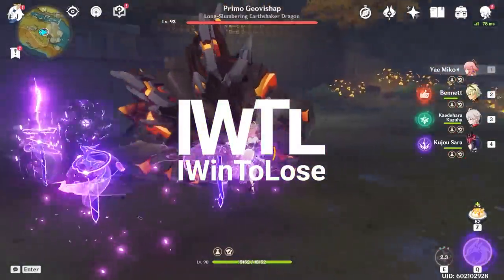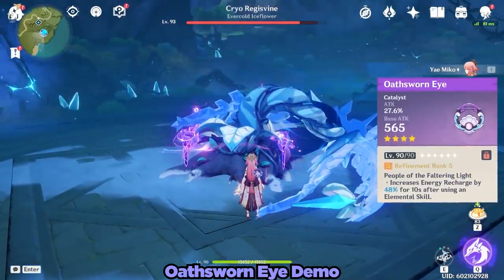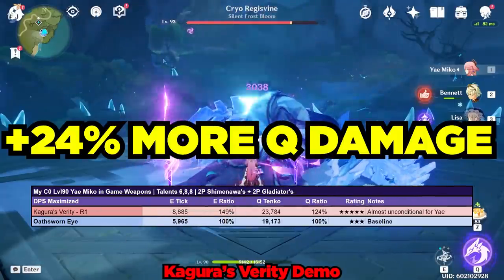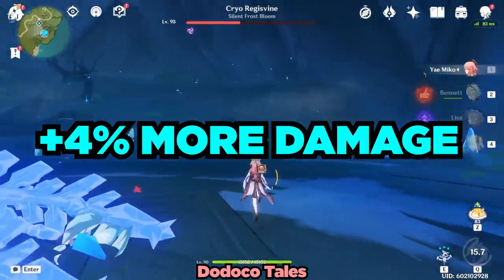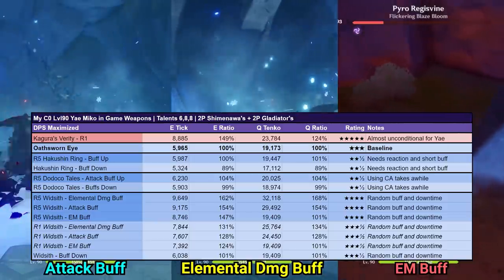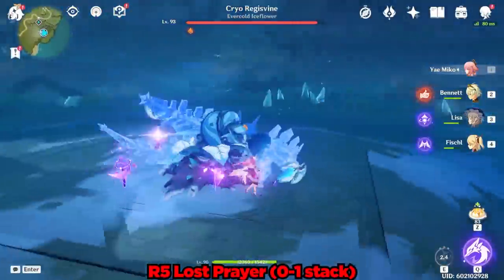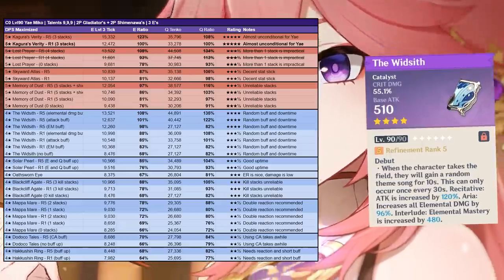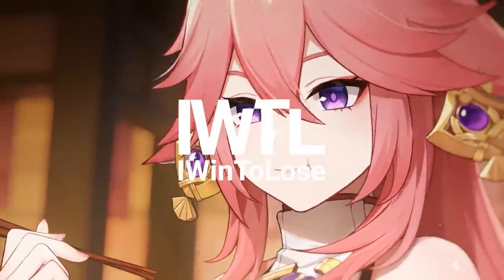ULTIMATE Yae Miko Weapon Comparison! Oathsworn Eye vs Widsith vs Kagura's! Can F2P Keep Up?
The FREE 4★ even weapon, Oathsworn Eye, seems like an interesting weapon! Let's see how it compares to the many other of Yae's weapon options including but not limited to, Kagura's Verity, Skyward Atlas, The Widsith, and MORE! Hopefully this weapon guide will help you decide on what weapon to use for your Yae Miko in Genshin Impact's 2.5 update!

0:00 | Intro
0:24 | Build and Stuff
1:06 | Oathsworn Eye
1:58 | Kagura's Verity
2:49 | Hakushin Ring
3:20 | Dodoco Tails
4:00 | Widsith
5:05 | Mappa Mare
6:11 | My Advice and FULL Chart